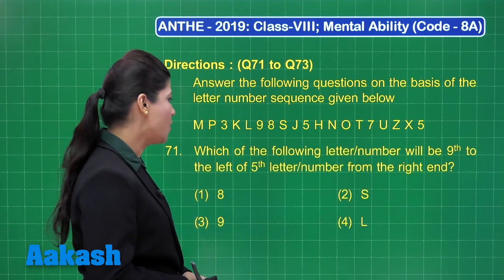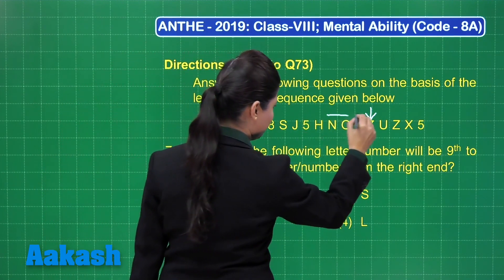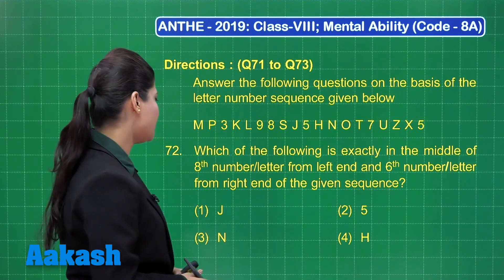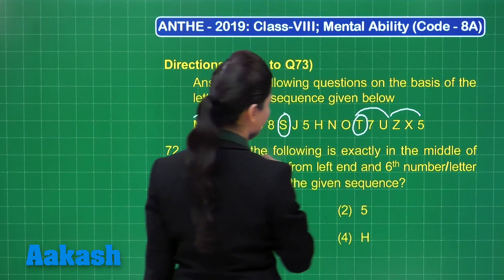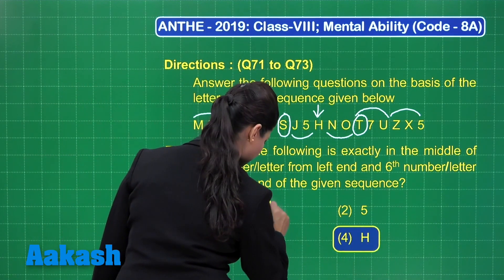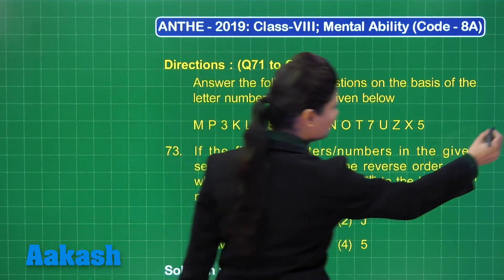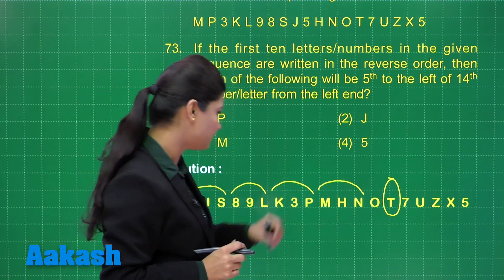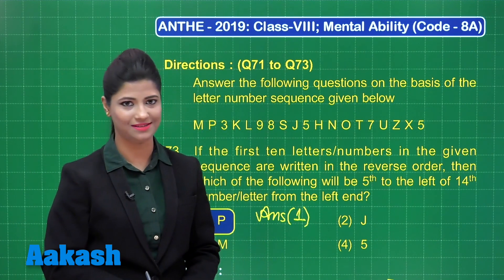ANTHE 2019 8th CLASS MAT CODE 8A Q 71 to 73